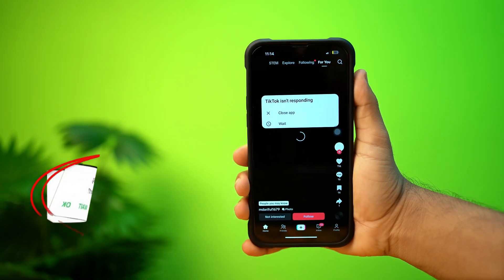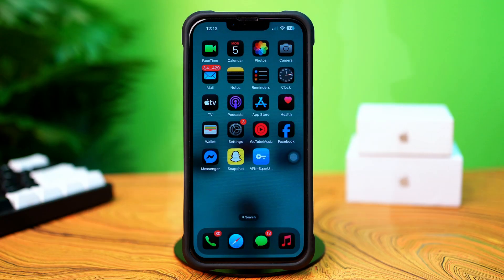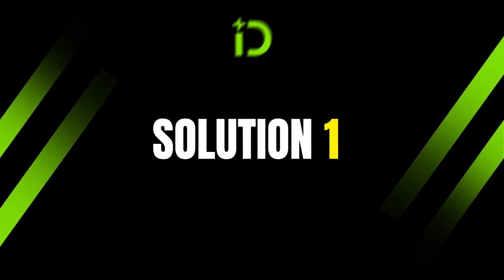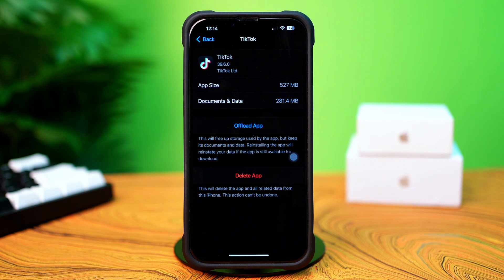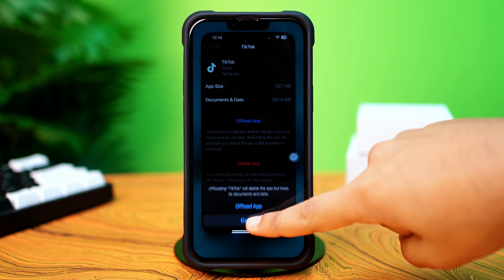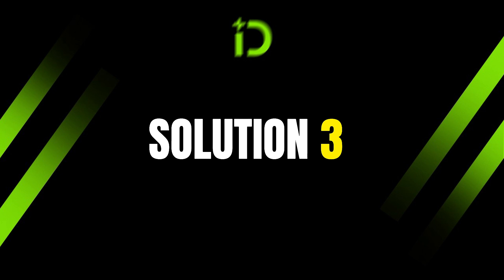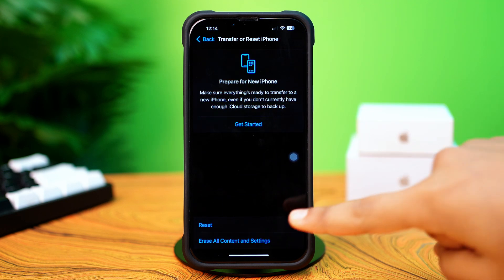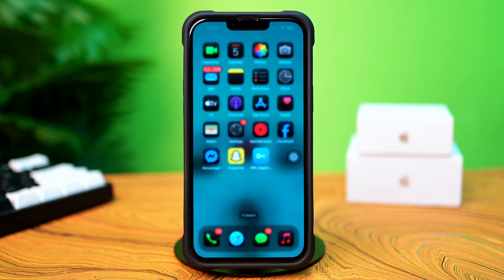How To Fix TikTok Isn't Responding on iPhone | Fix TikTok Stuck on Loading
Want to know how to fix TikTok not responding on your iPhone? Well, don't worry! In this video, I've shown how to solve the problem of TikTok getting stuck on loading or not opening at all on your iPhone. By fixing TikTok not responding issues on iPhone, you can get back to scrolling and creating without any trouble.

So no need to roam around, go and check this video to fix TikTok on iPhone, and if you find this video helpful, make sure to like, comment, and subscribe to this channel. Thanks a bunch for visiting here!

00:01- Video Intro
00:25- Solution 1: Clear TikTok Cache
00:49- Solution 2: Update TikTok
01:08- Solution 3: Reset Network Settings
01:34- Solution End